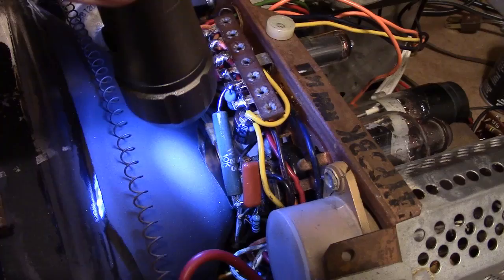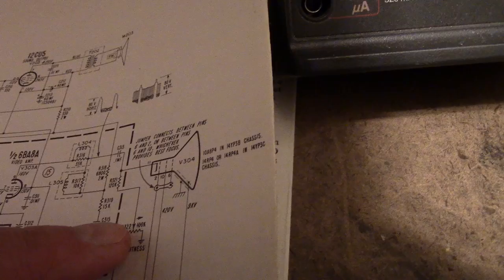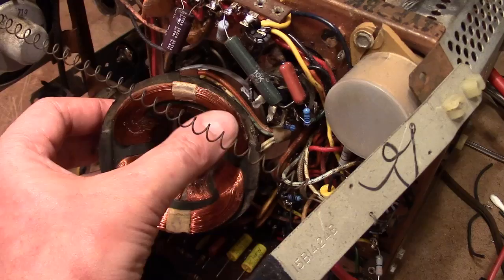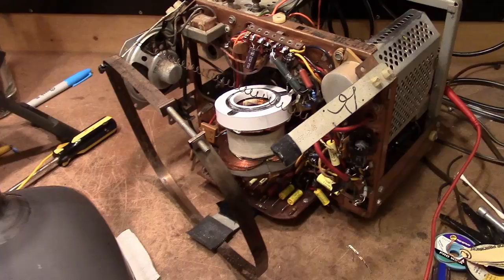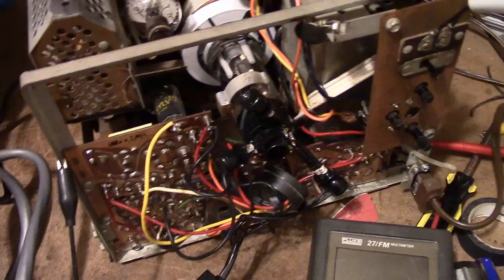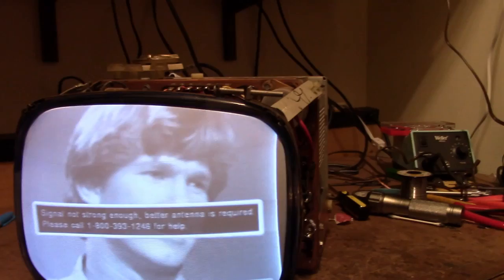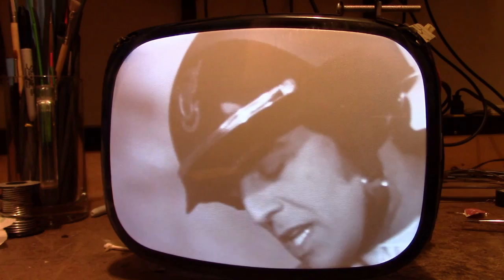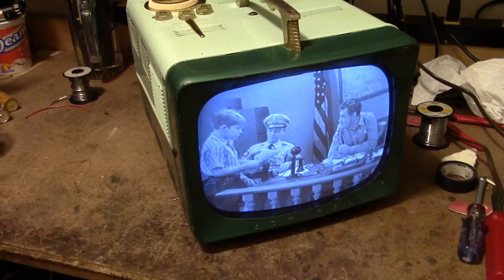Admiral T105AL restoration p4o4